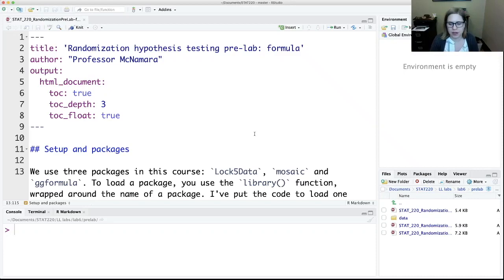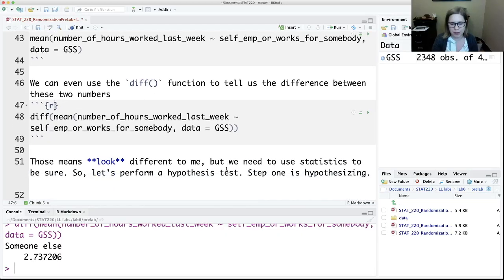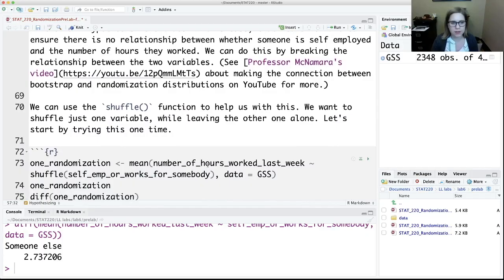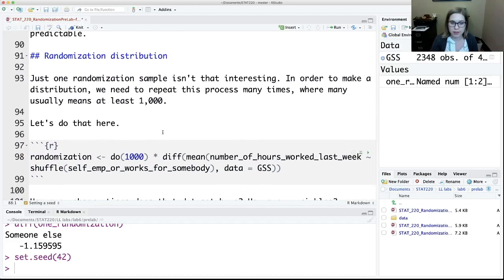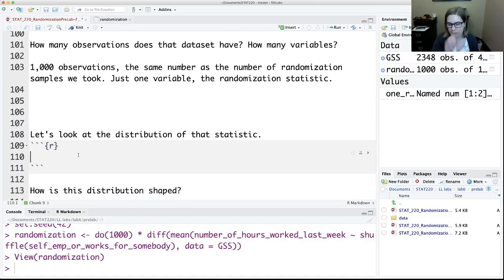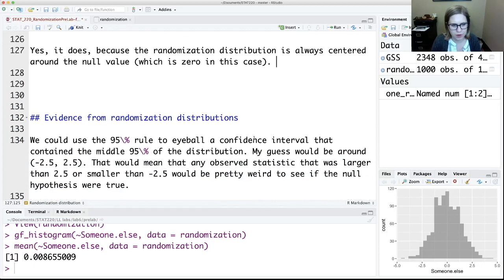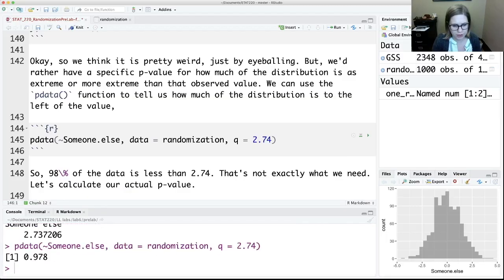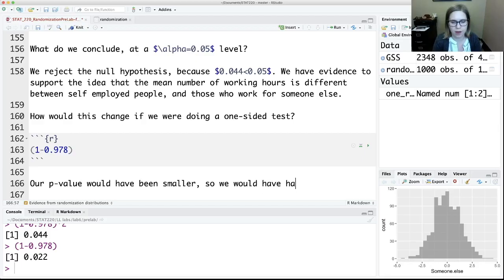Randomization pre-lab (formula)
This covers the pre-lab related to randomization and hypothesis testing using the formula syntax.